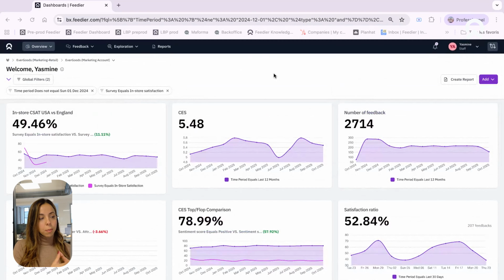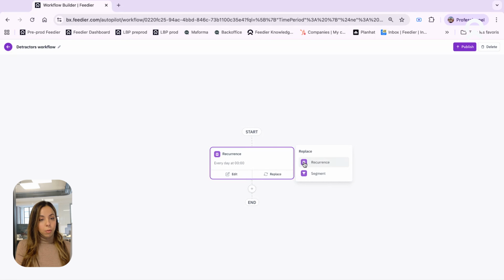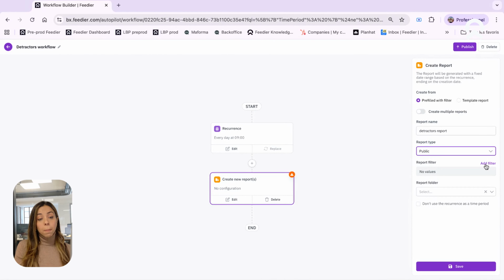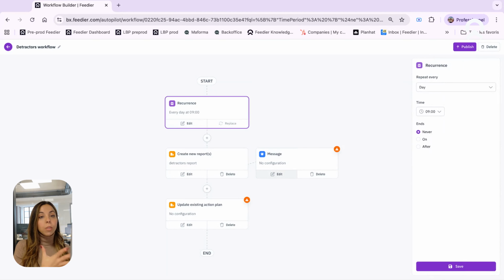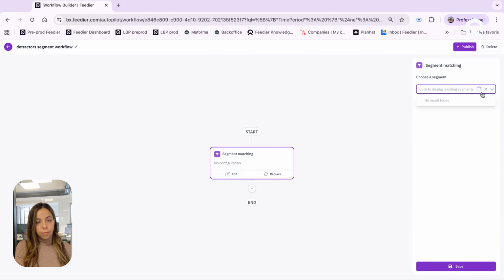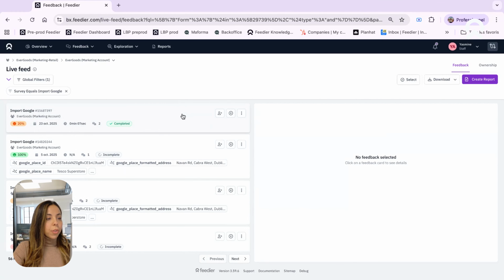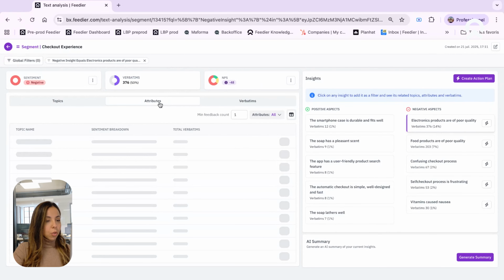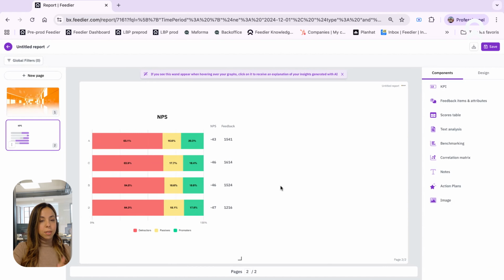Webinar | Automation module updates